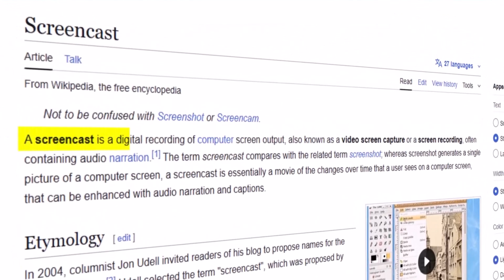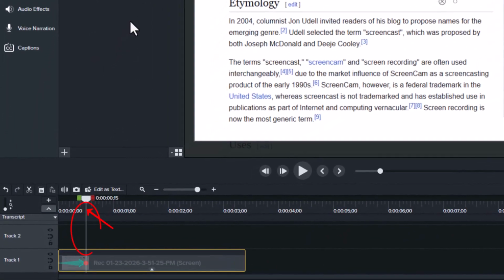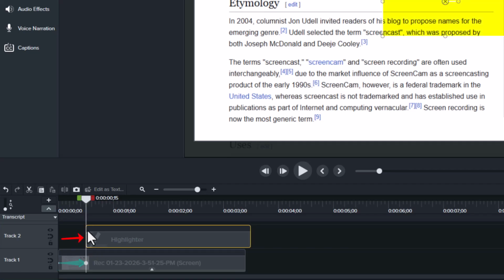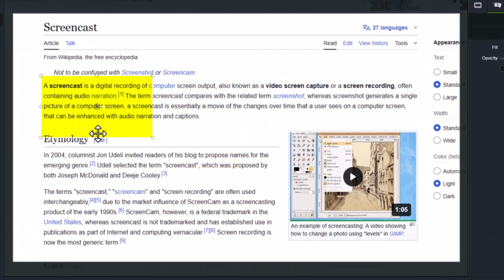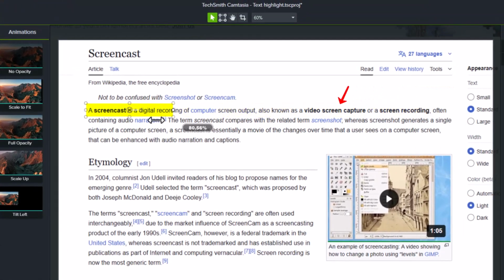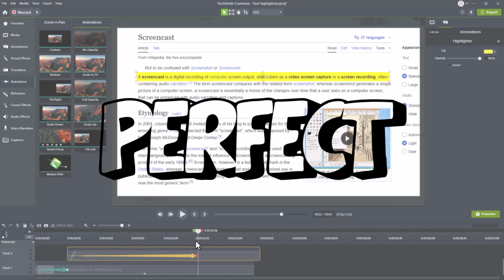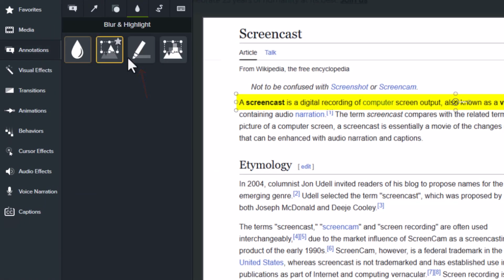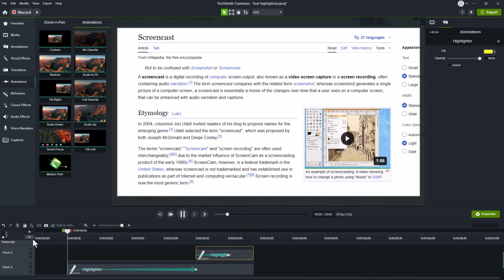Highlighting Text in Camtasia Like a Pro in 2026 | Camtasia Tips and Tricks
Want to make your tutorials more engaging and professional? In this video, I’ll show you how to highlight text in Camtasia step-by-step using simple and effective methods. Text highlighting helps guide your audience’s attention and improves viewer understanding—perfect for online courses, YouTube tutorials, and software demos.

Whether you’re a beginner or an experienced editor, this tutorial will help you:
✔ Highlight important text in Camtasia
✔ Create smooth visual emphasis
✔ Improve clarity in screencast videos
✔ Make your tutorials more professional

This tutorial is ideal for:
• YouTubers
• Online instructors
• Digital marketers
• Screencast creators
• Course creators

📌 About the Channel:
Welcome to Video Tools Lab — your go-to channel for screencasting, screen recording, and video editing tutorials. I specialize in creating clear and professional screencast videos to help you teach, train, and present better.